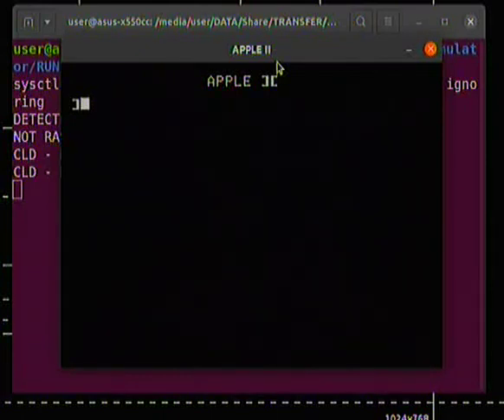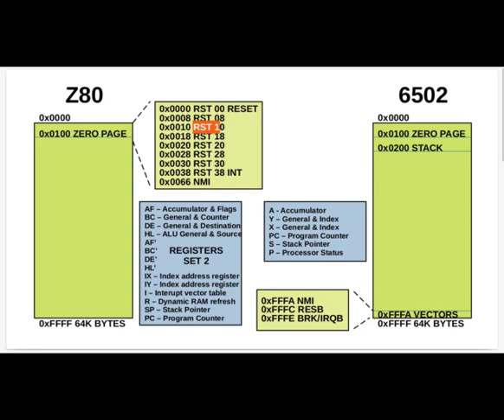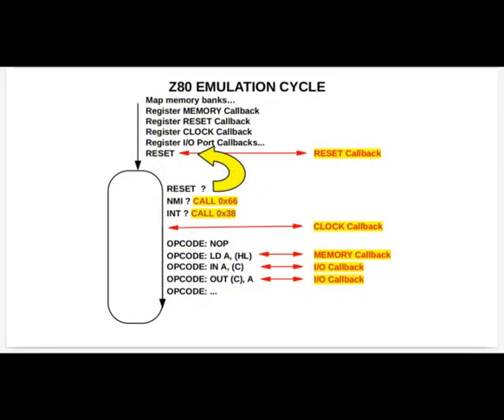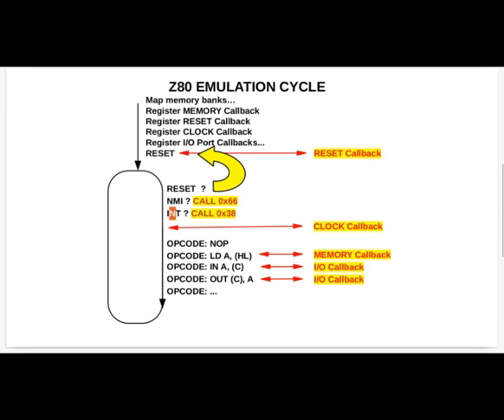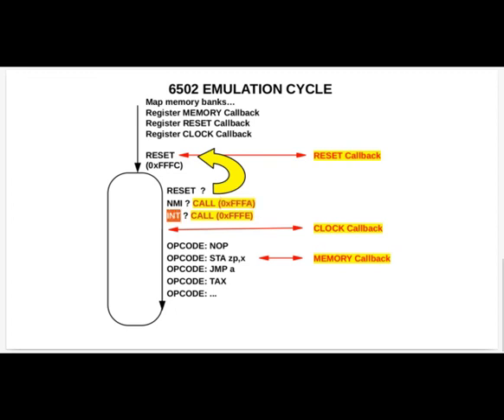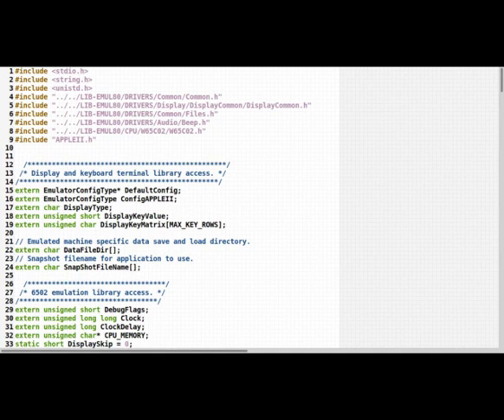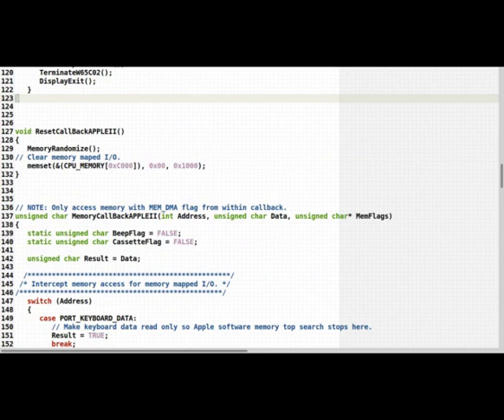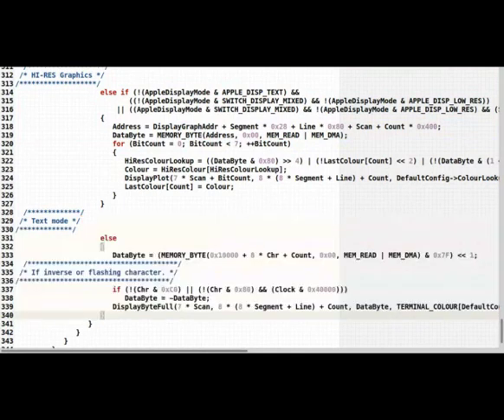Emulate Apple II In 'C' Emulate 6502 vs Z80